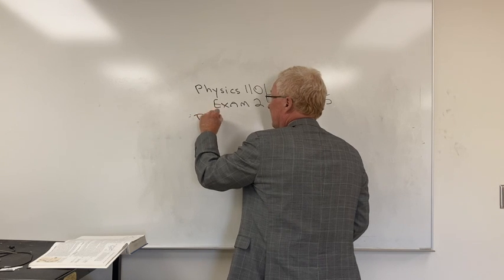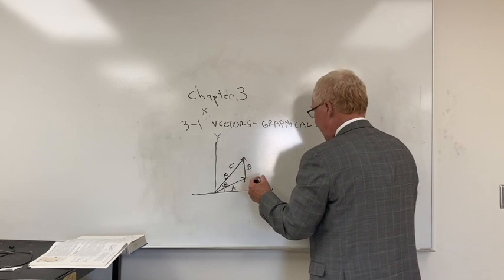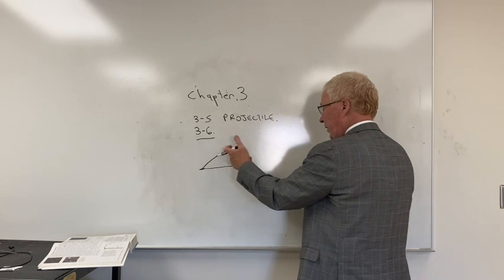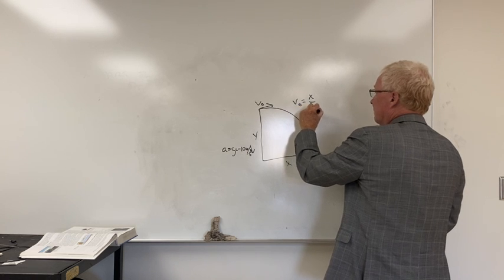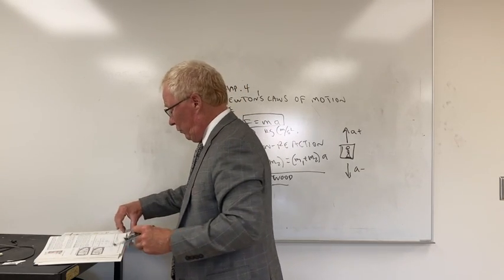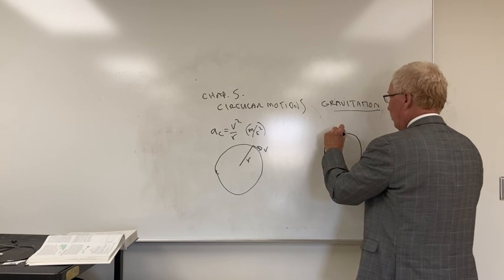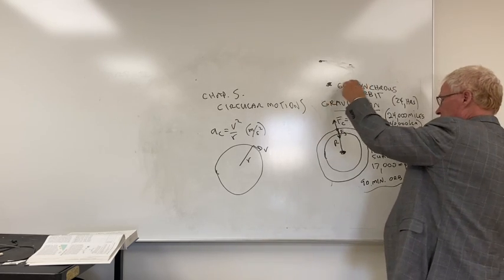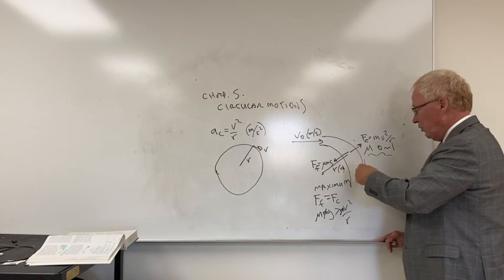Exam 2 review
This video is about Exam 2 review